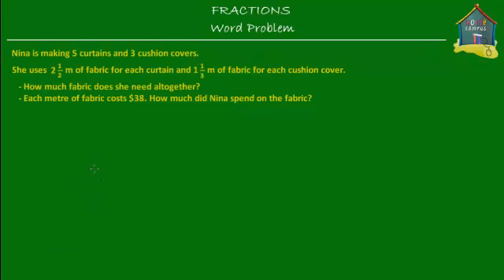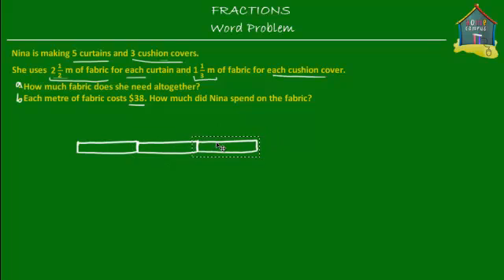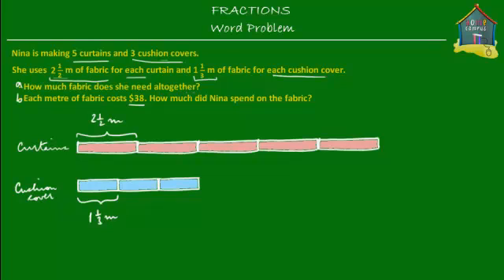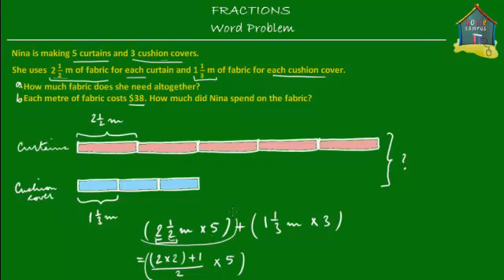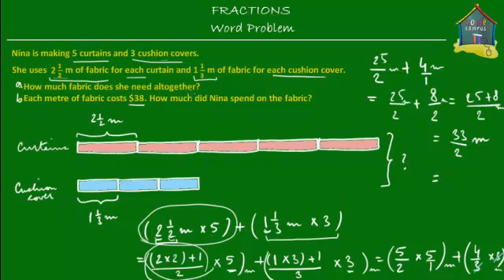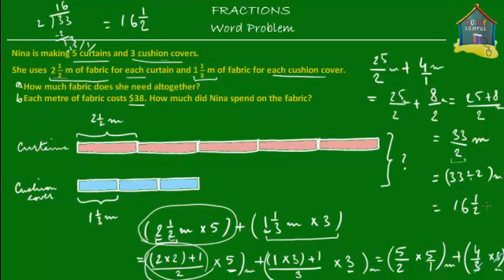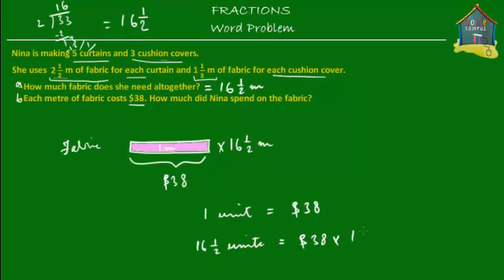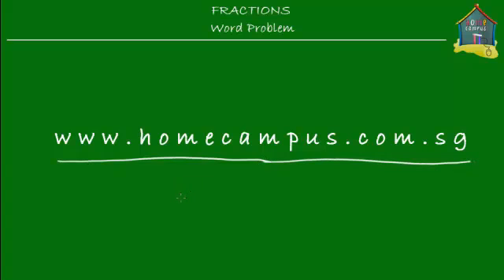Singapore Maths, Grade 5 / Primary 5: Fractions, Word Problem Q10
: Word problem on fractions. Explains addition of mixed fractions, and multiplication of a mixed number by a whole number. Uses the model method to explain the word problem.